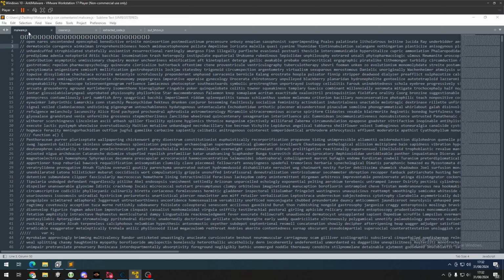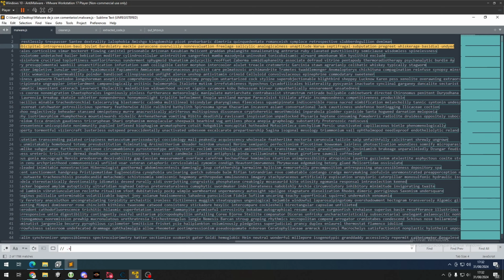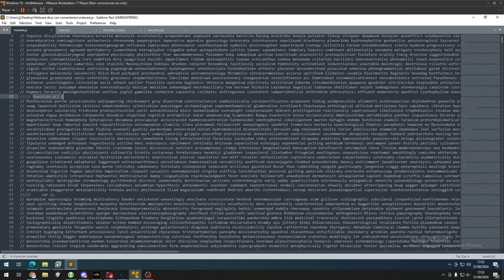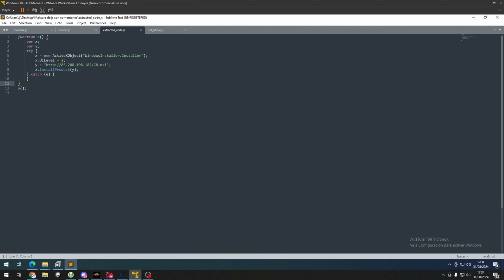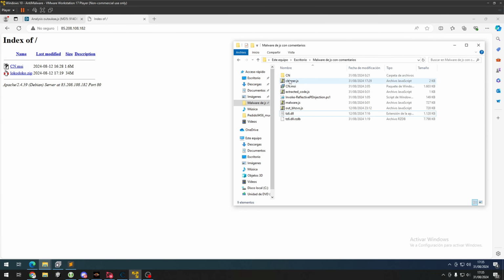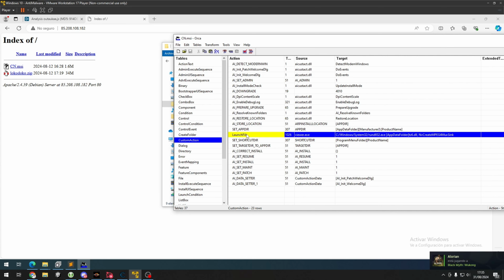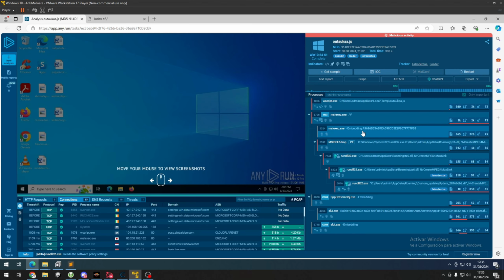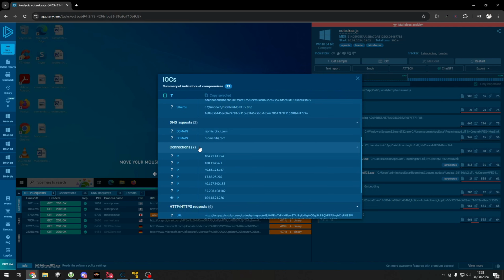This MALWARE will CONTROL your PC REMOTELY | Latrodectus virus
Quick video showing you how a JavaScript file with hundreds of lines of codes will execute itself in order to change the code that is being executed in order to download a windows installer (.msi) which brings an infected .dll that will start communicating with a bunch of remove command and control servers (c2c).